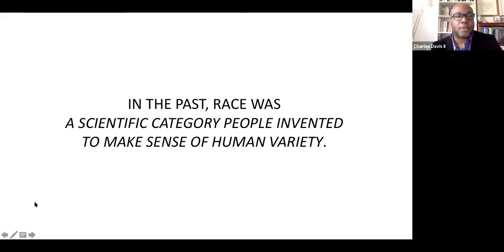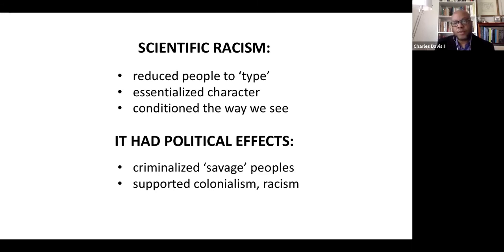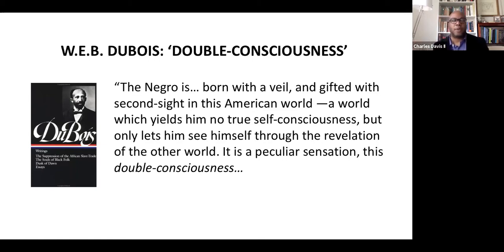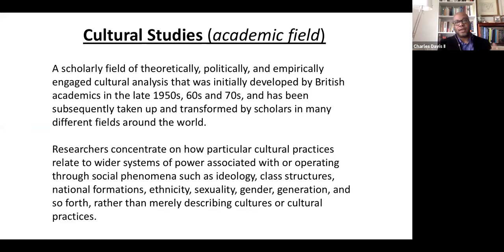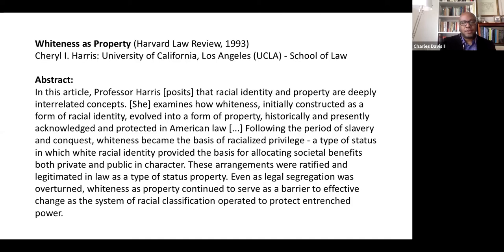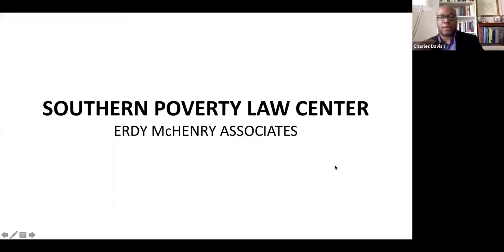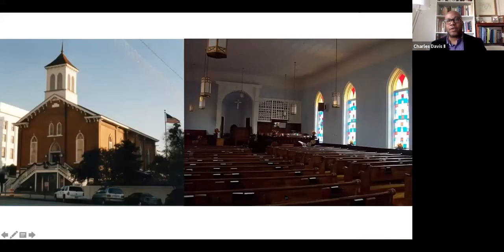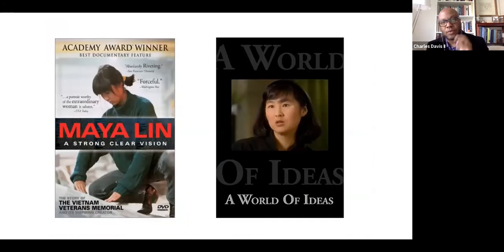Charles L. Davis II: Workshop 1 (October 1, 2020)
After being welcomed by Mira Henry, Charles L. Davis II proposes the workshop to begin with a presentation by him on past and present concepts of race—stressing historic intersections where architects have assimilated these concepts into their work. He reviews how in the eighteenth through late nineneenth centuries the typology categories that emerged in biology, anthropology, ethnology and other natural sciences evolved from a way of making sense of human variety into narratives that supported nationalism and colonialism. The concept of racial type was appropriated by architects like Viollet-le-duc to generate narratives of vernacular and regional styles. Davis argues that these typologies still condition how we see buildings, especially the tendency to dismiss the elements of a building are essential to inhabitants. He illustrates this with a discussion of the Shotgun house.

Davis continues with a review of more current concepts of race, stressing  the social construction of difference, a cultural process which serves political purposes. He reviews writers and concepts, including W. E. B. Du Bois on double consciousness, Edward Said on orientalism, Michael Omi and Howard Winant on racial formation theory, Critical whiteness studies within the broader field of cultural studies, Stuart Hall on race as the floating signifier, critical race theory, and phenomenological approaches to racial embodiment.

At 56:24, the workshop participants break up into smaller groups to discuss Lisa Findley’s essay, “Building Presence: The Southern Poverty Law Center,” from her book Building Change: Architecture, Politics and Cultural agency (Routledge, 2005), focusing on Erdy McHenry Architecture’s 2001 Southern Poverty Law Center headquarters in Montgomery, AL. The participants regroup, and discuss the article, and the main issues of their conversations.

At 1:09:52, David analyzes the SPLC headquarters, stressing “different moments of spatial embodiment” in the city of Montgomery, in the activities of the SPLC, and the aspects of the design. He proposes that Findley’s essay as a model for students to reassess canonical precedents (Monticello, The White House) using race as a critical lens.

From 1:39:48 to the end, Davis and workshop participants discuss issues of white hegemony raised in the workshop, including architectural education, institutions, and power structures.